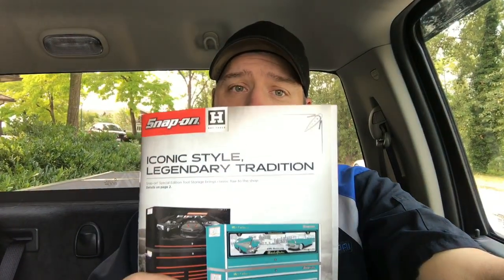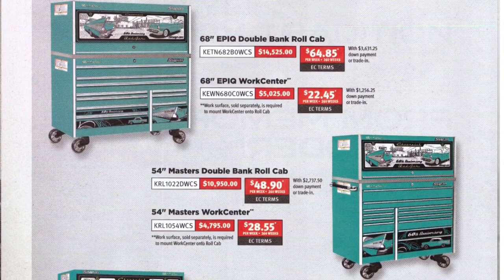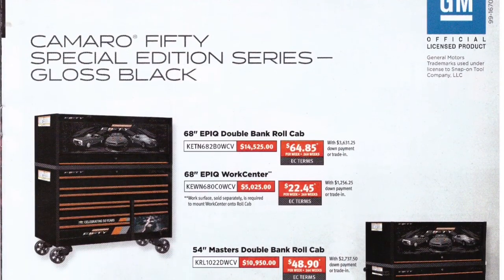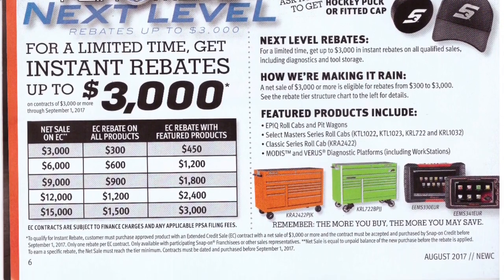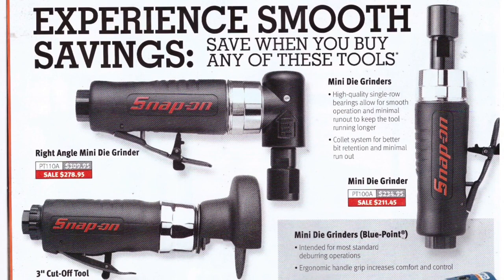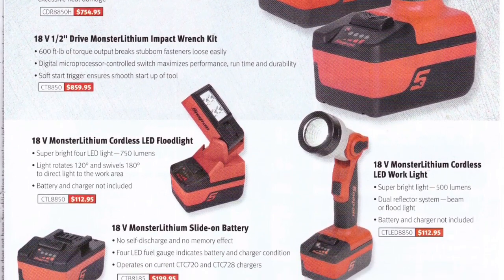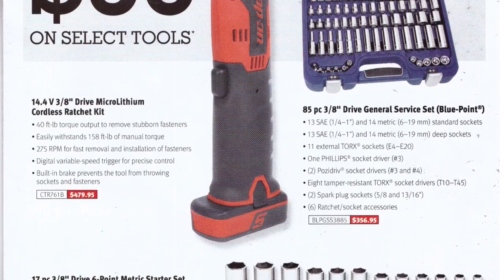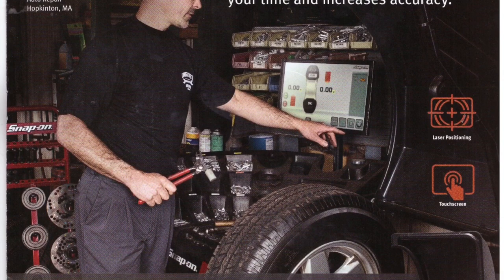August 2017 Snap-on Flyer Review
to show your love and support for what I do on YouTube!!

New Bumper Stickers available!! Buy 1 or all 4!!!
Remember to leave a comment in PayPal with color(s), quantity and Name and Address!!